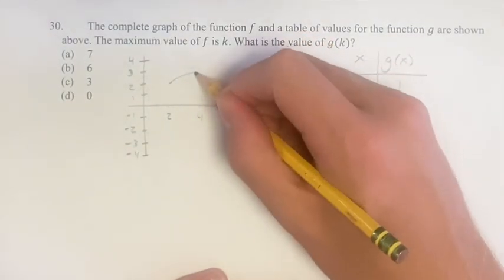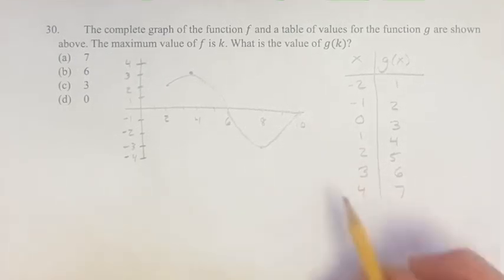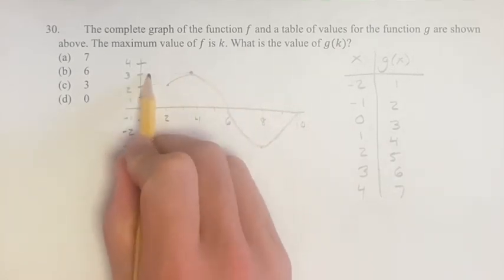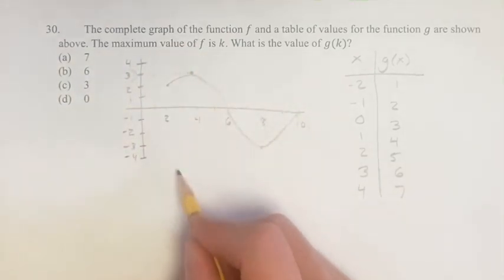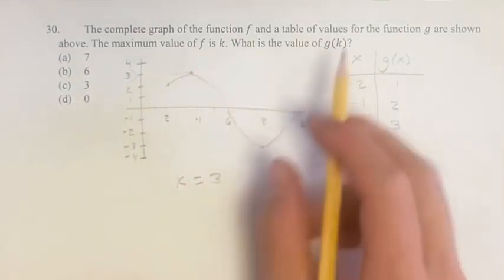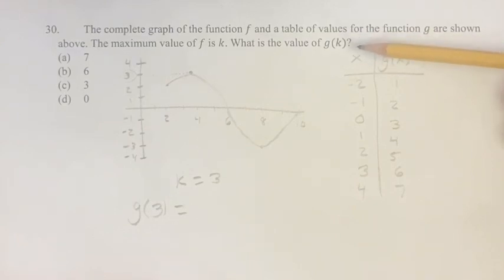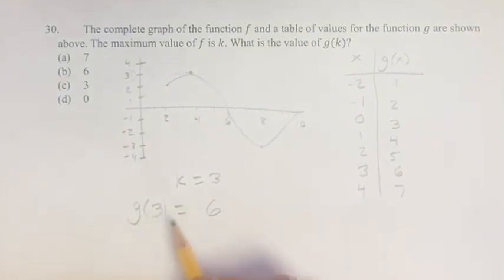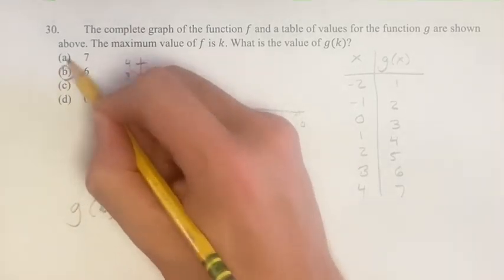30. The complete graph of the function f and a table of values for the function g are shown above.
30. The complete graph of the function f and a table of values for the function g are shown above. The maximum value of f is k. What is the value of g(k)?

(a) 7
(b) 6
(d) 0

Problem 30